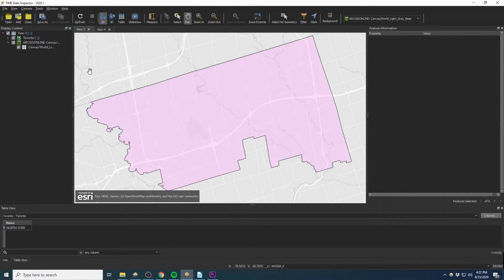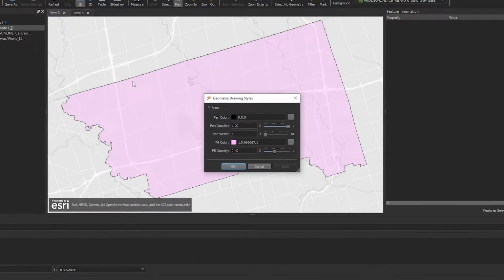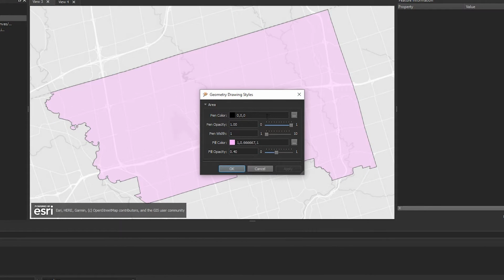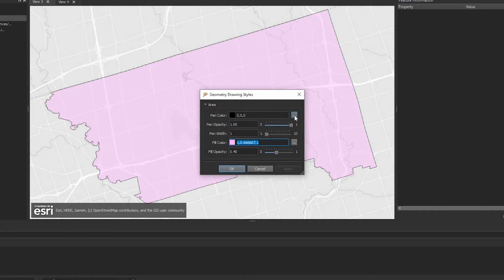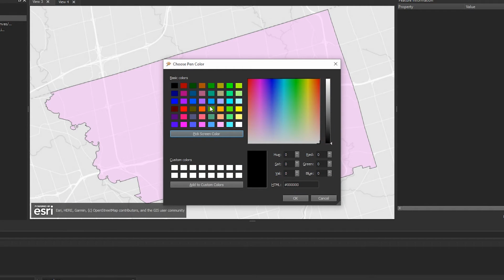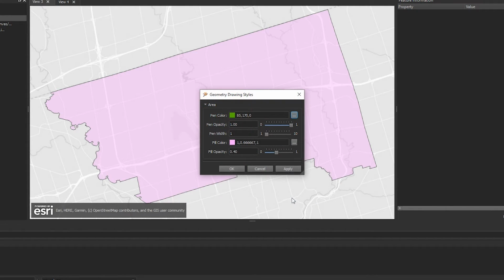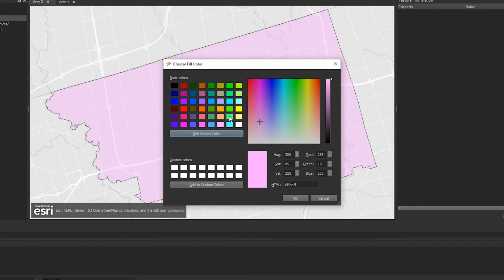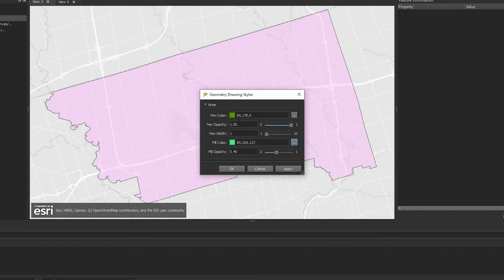Change Polygon Color and Outline in FME Data Inspector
This is a quick tutorial on how to change the outline and polygon colour that appears in FME Data Inspector.